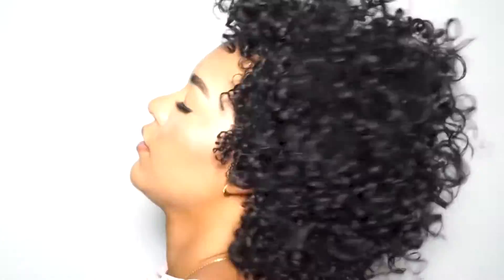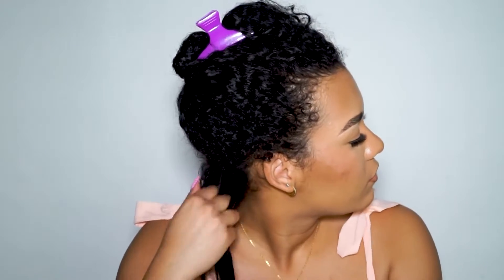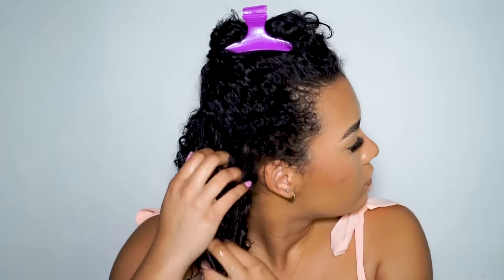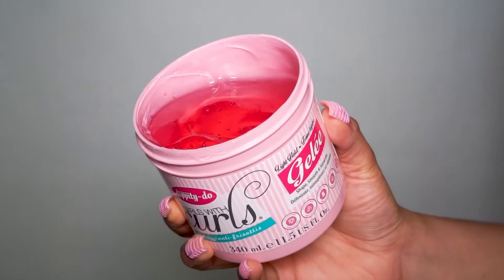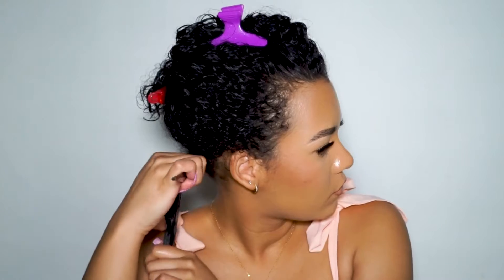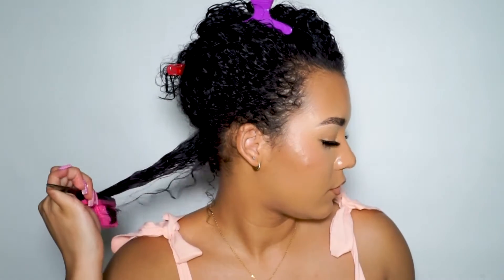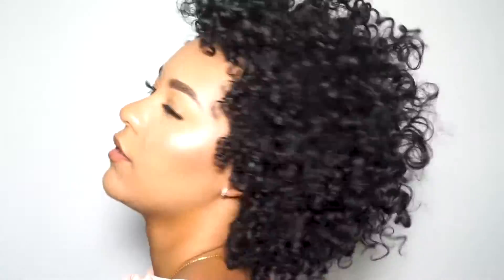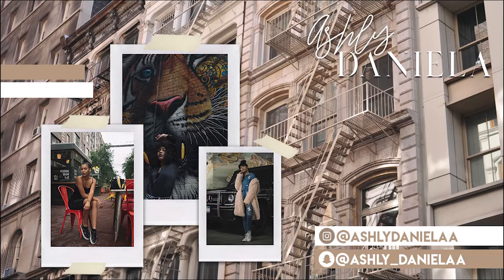SUPER DEFINED WASH N GO FOR SHORT CURLY HAIR | Ashly Daniela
Thumbs up for more reviews and leave any video suggestions down in the comments below :)

▹PRODUCTS MENTIONED:
Dippity Do Coconut Curl Milk
Dippity Do Light Hold Gelee
Teasing Brush